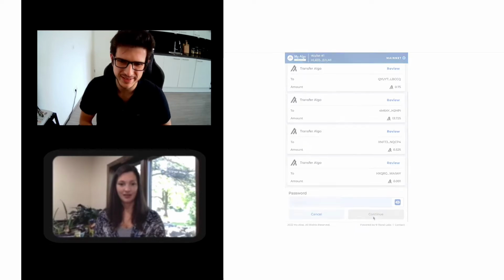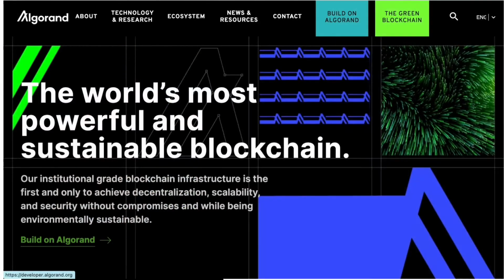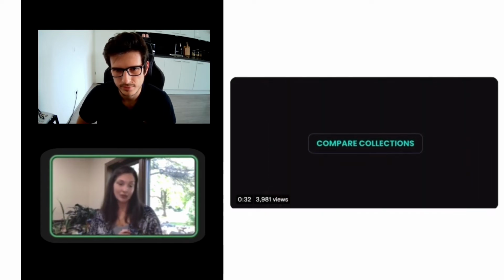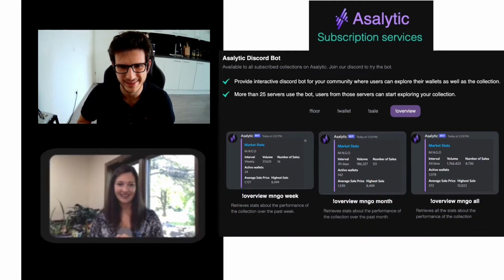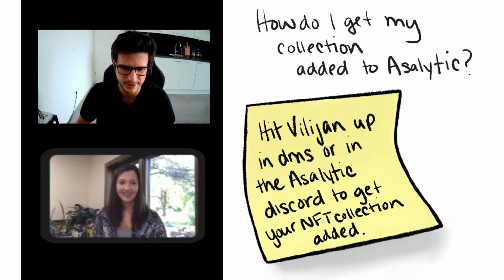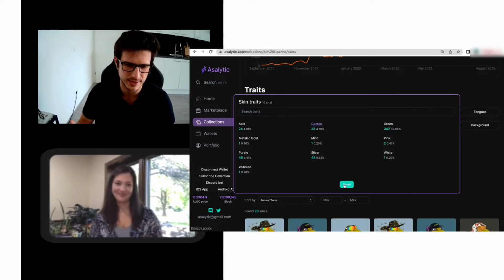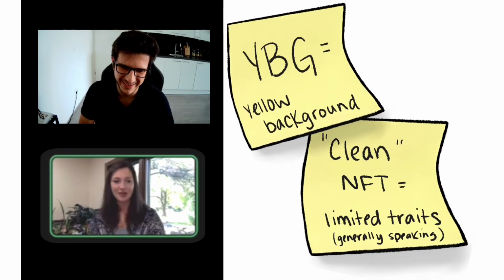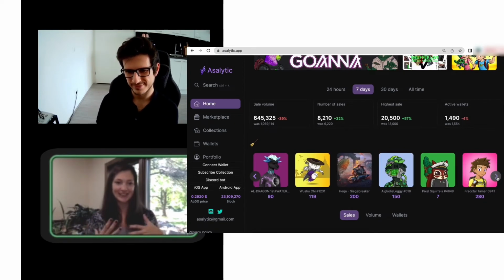IRL w. @vilijanmonev896 of Asalytic: Part 2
@vilijanmonev896 (Founder & Developer of Asalytic) talks with @theplatformcontent about himself, his project, how it started, where it's going & shares things he's learned building on @AlgorandFoundation along the way. This is part 2 of our chat.